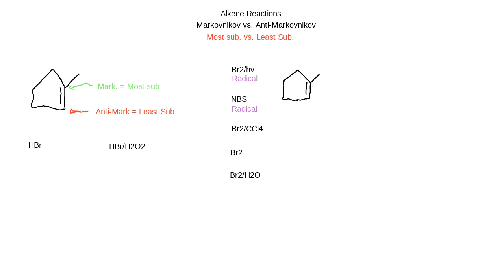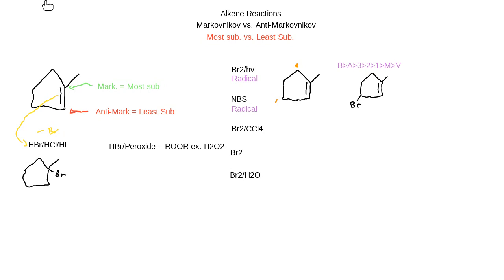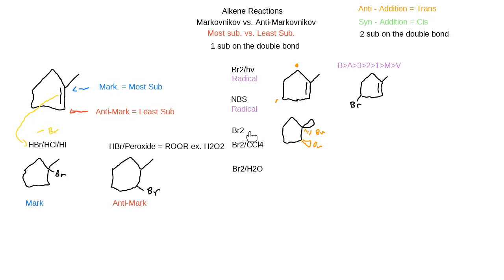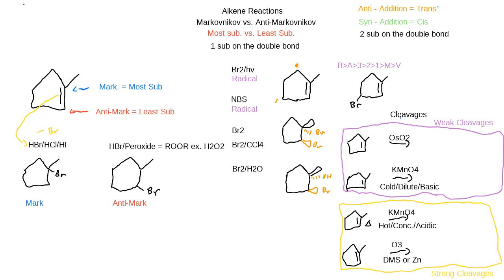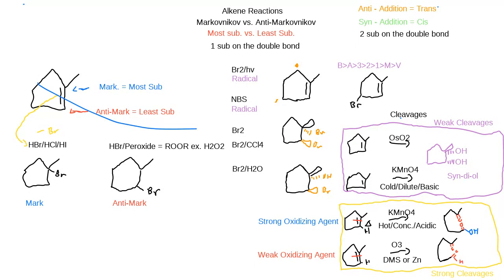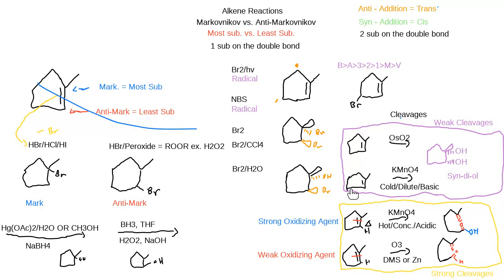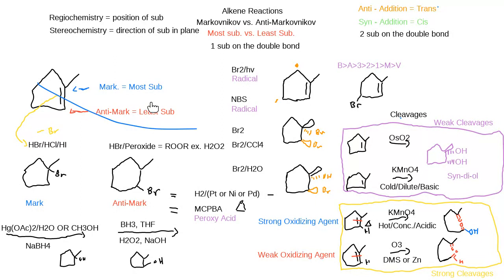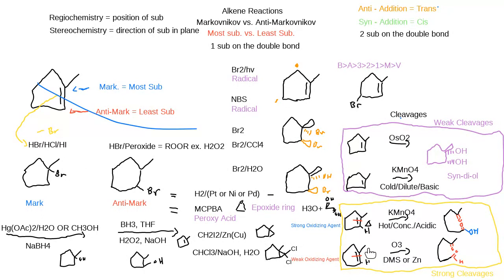CHEM 2323 Week 11 Review